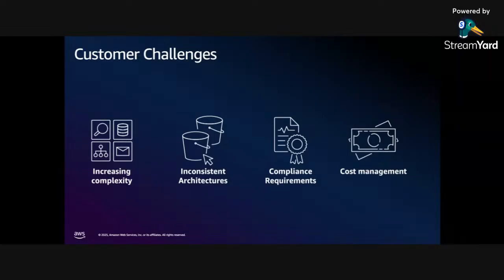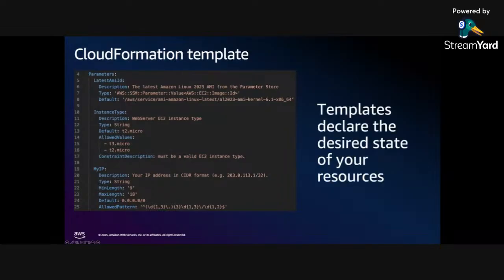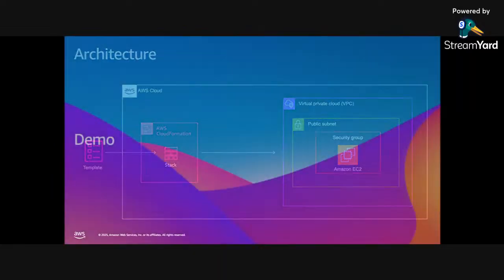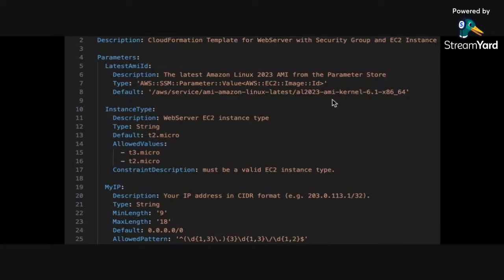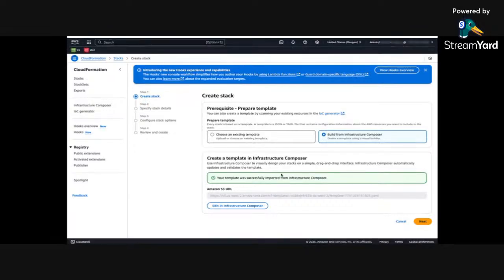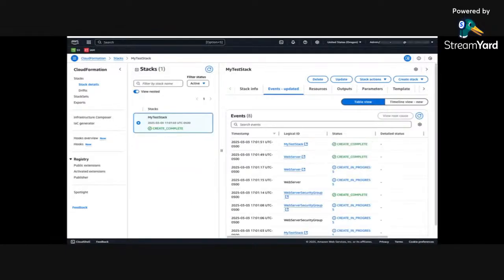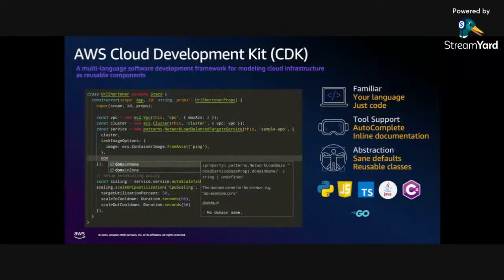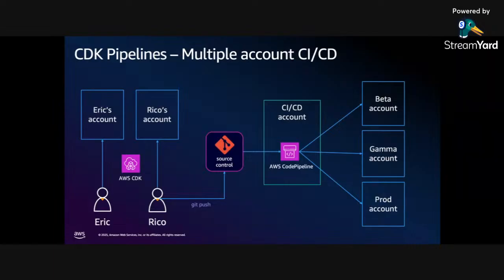Unleashing the Power of AWS for Early Cloud Developers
In this session, we will dive into AWS services and explore how early cloud developers can harness its power to accelerate their growth and innovation. From scalable computing resources and secure storage solutions to advanced analytics and machine learning capabilities, AWS offers a comprehensive suite of services tailored to meet the demands of modern applications. Discover best practices, tips, and real-world use cases that will empower you to build, deploy, and manage your cloud-based solutions with ease, unlocking new possibilities and staying ahead in the ever-evolving cloud landscape.